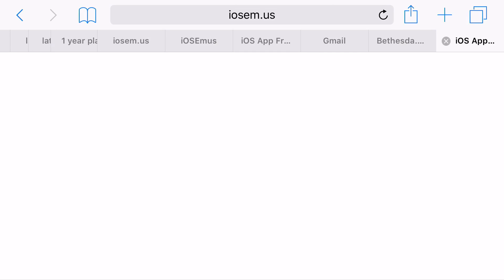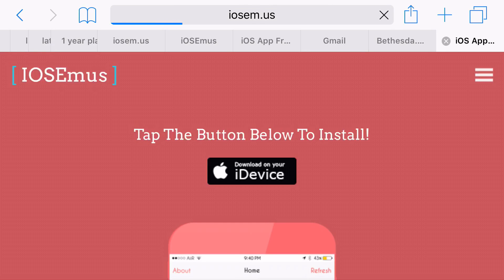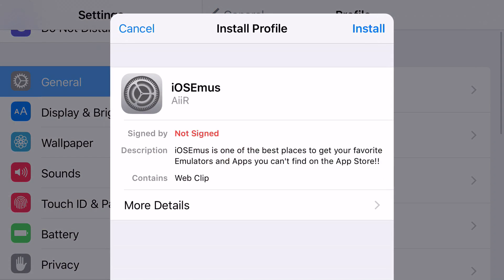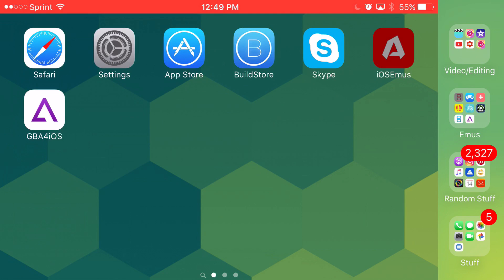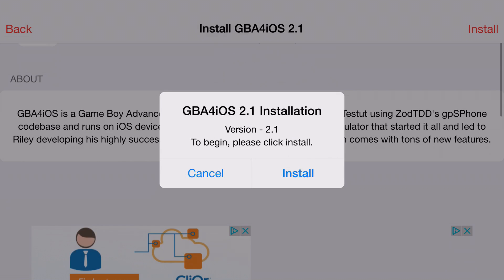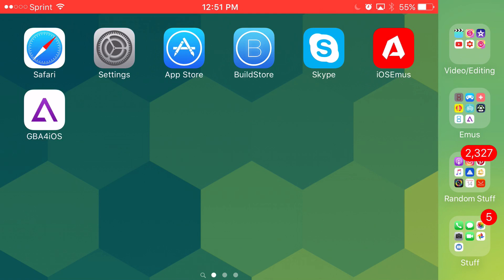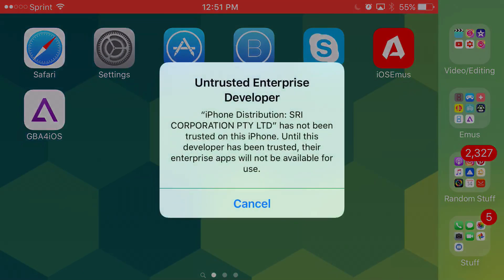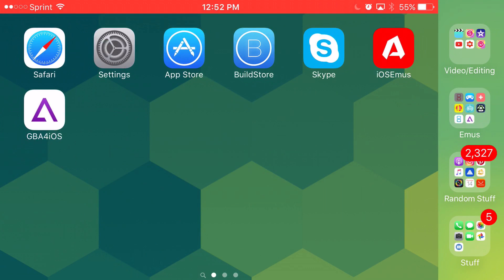GBA4IOS ON 9.3.2!!! (No JailBreak)(Free)